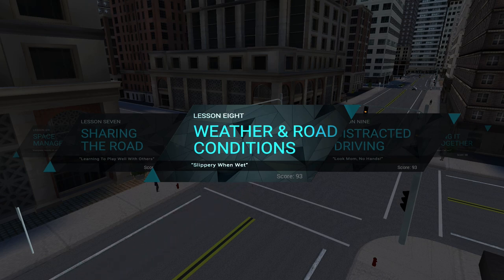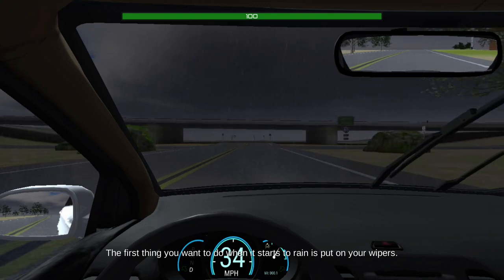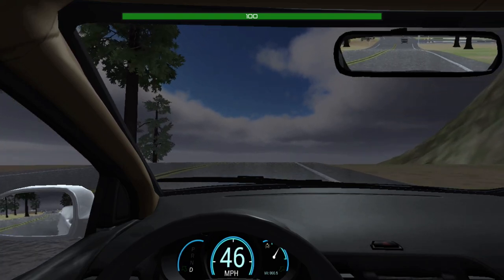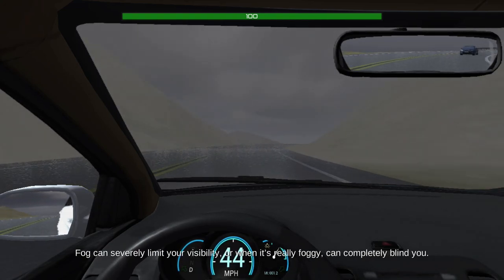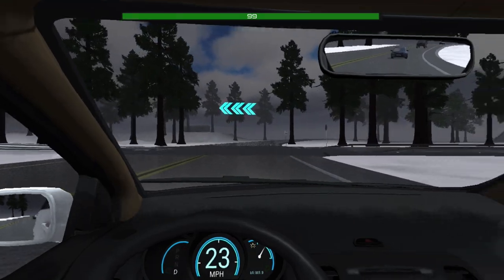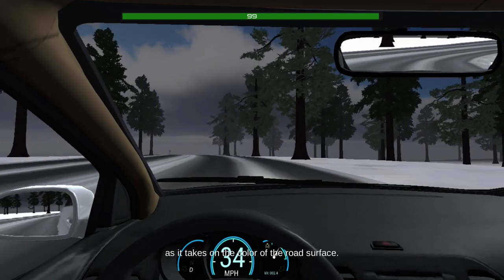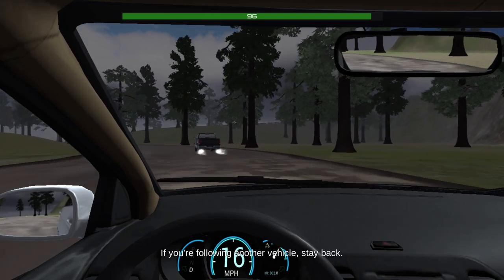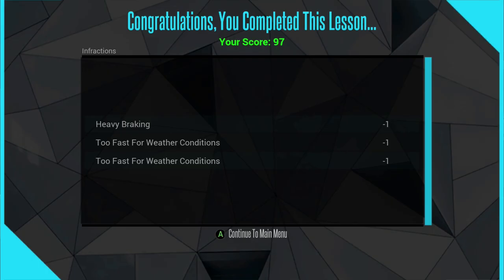Driving Essentials | Xbox One Gameplay | WEATHER AND ROAD CONDITIONS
How's it going everyone?  Today we are taking a look at Lesson 8 of Driving Essentials - Weather And Road Conditions!!

Driving Essentials is more of a driver's education simulator and less of a game.  There is some valuable information in here that all new drivers should learn.  There are also some funny moments along the way.